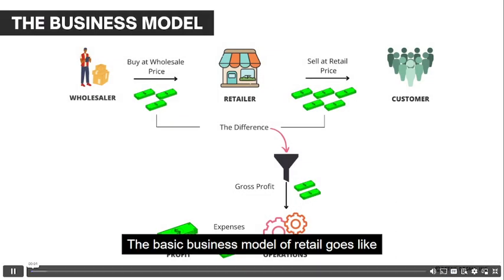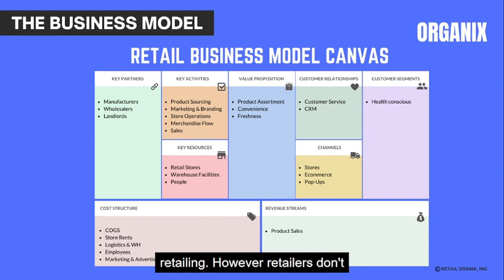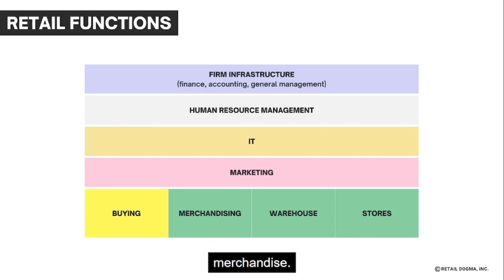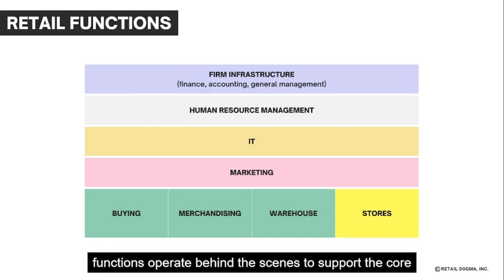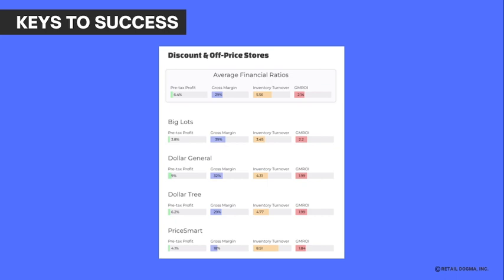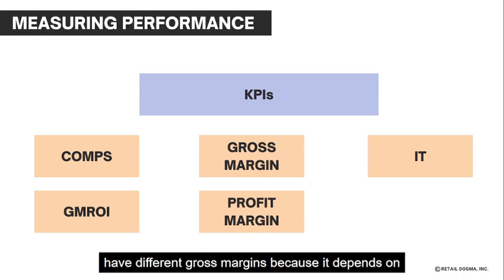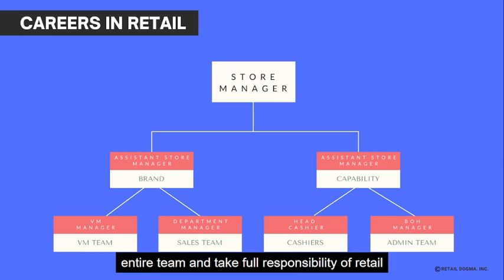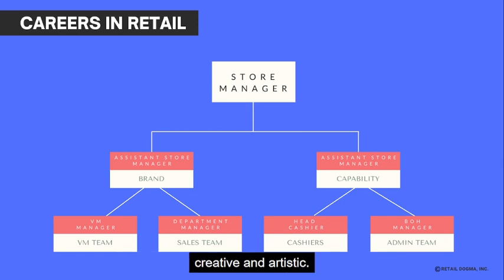INTRO TO RETAIL DOGMA 2 BUSINESS & CARRER